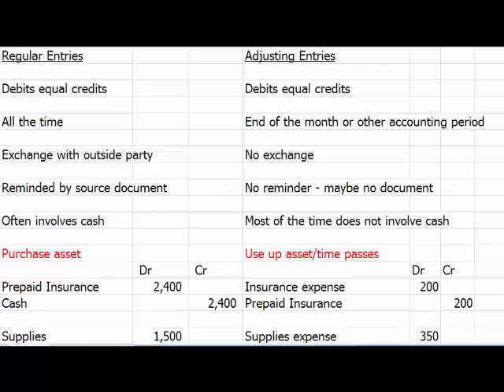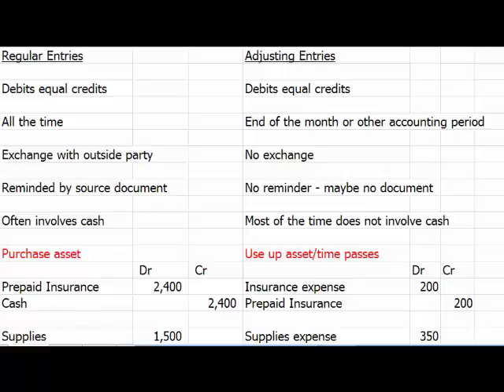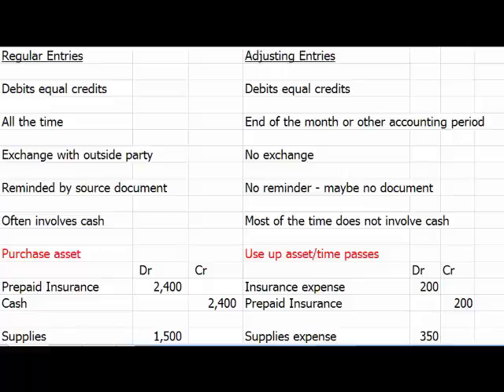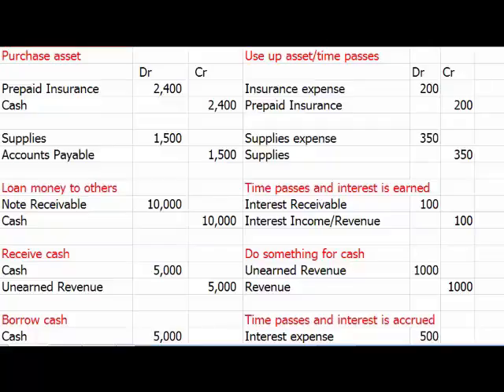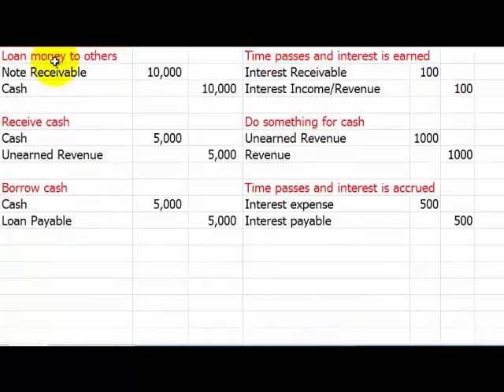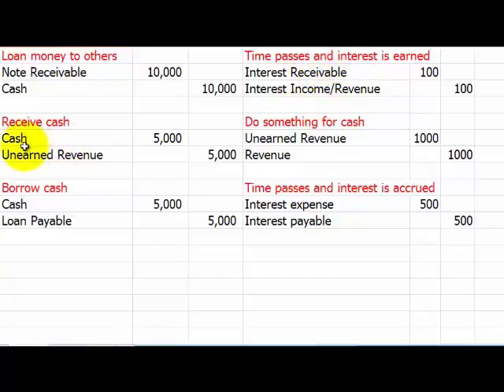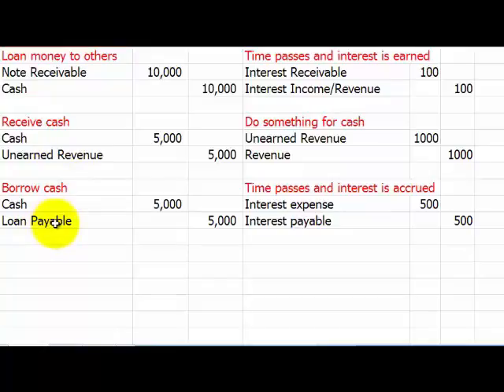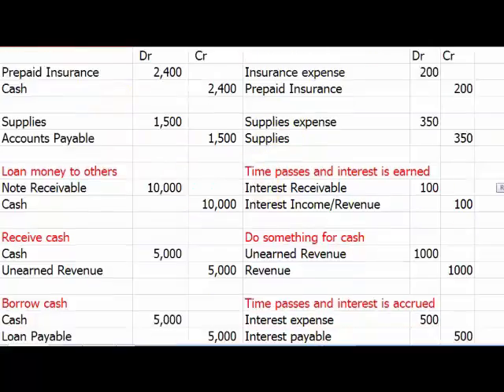Comparison of entries